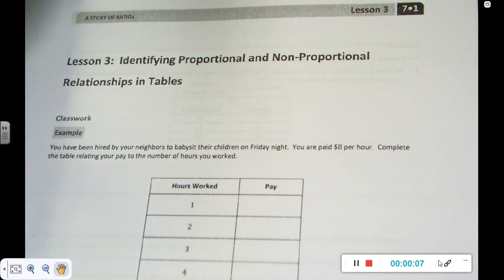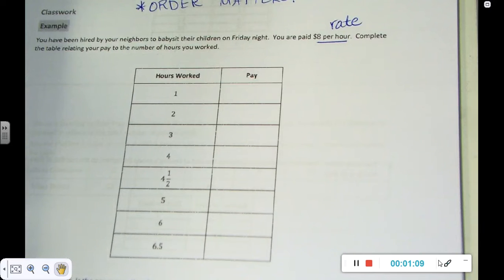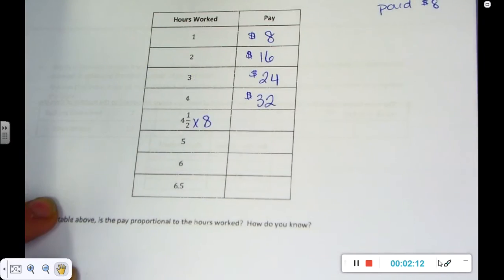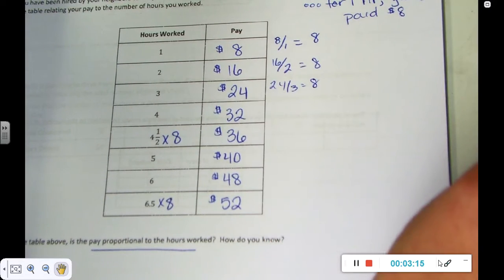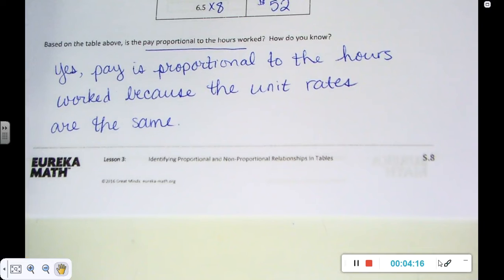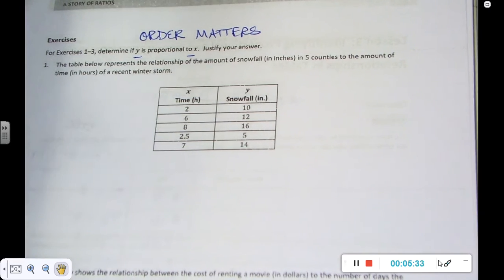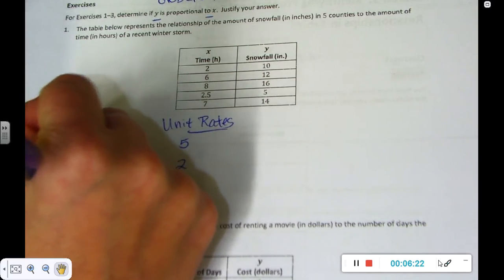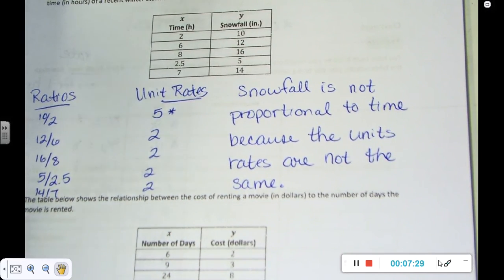mod1les3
Video lesson for ratios and proportions